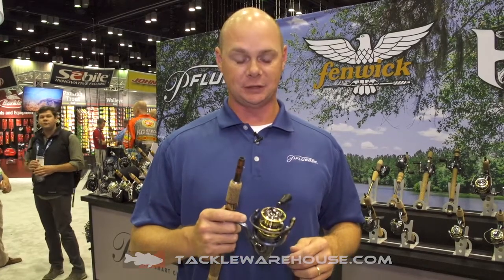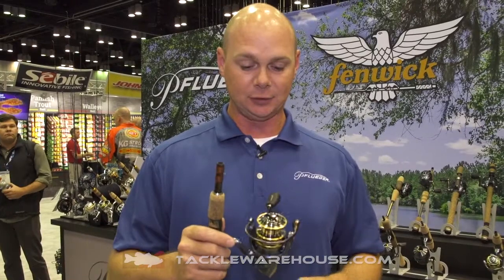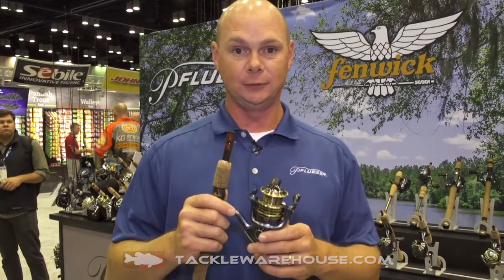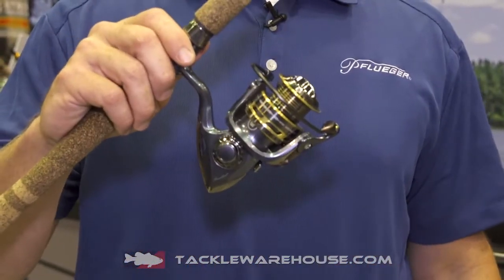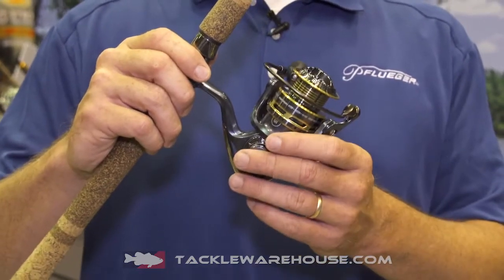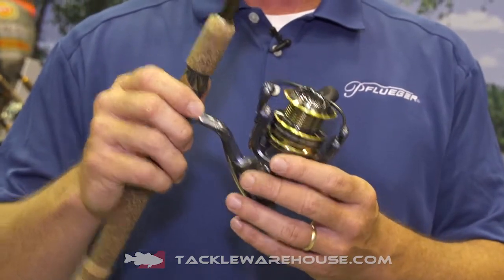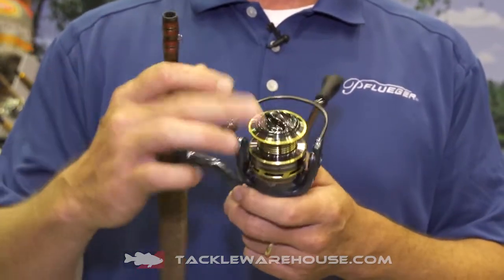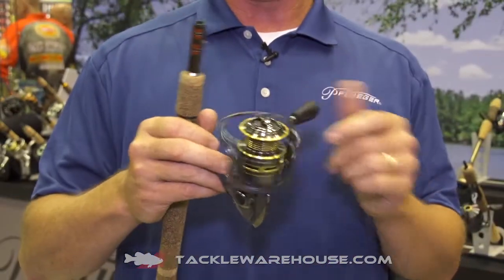Pflueger President Spinning Reels with Larry Tankersley | ICAST 2017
Pflueger President Spinning Reels with Larry Tankersley -

Tackle Warehouse discusses the new Pflueger President Spinning reels with Larry Tankersley at the 2017 ICAST Show in Orlando.